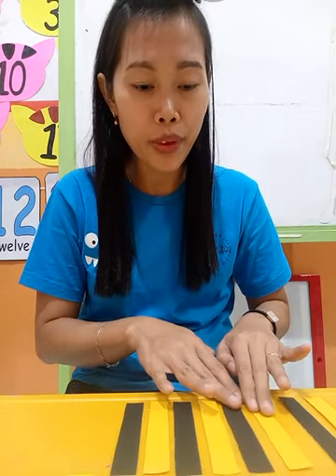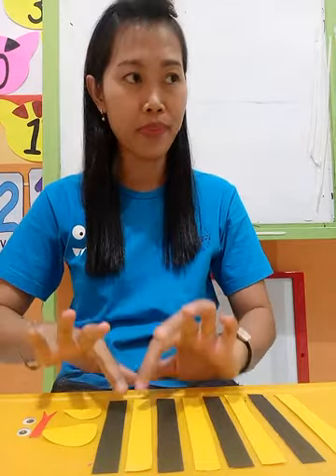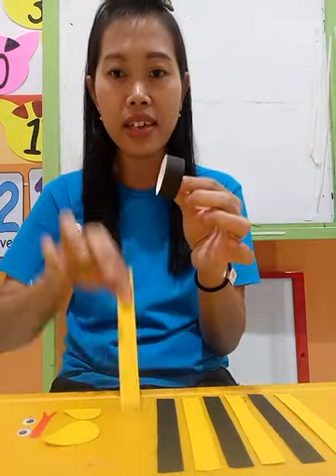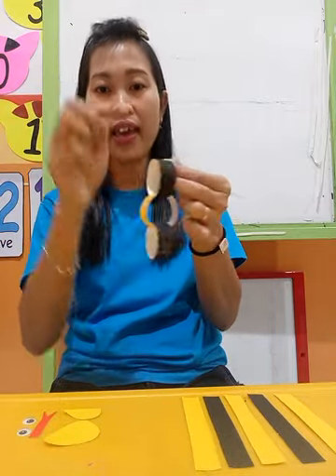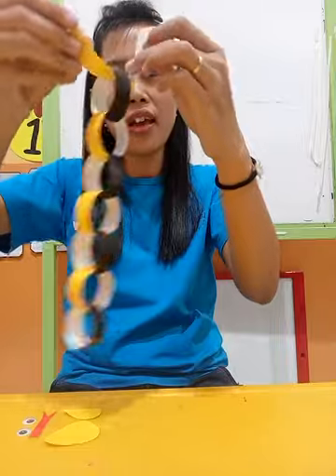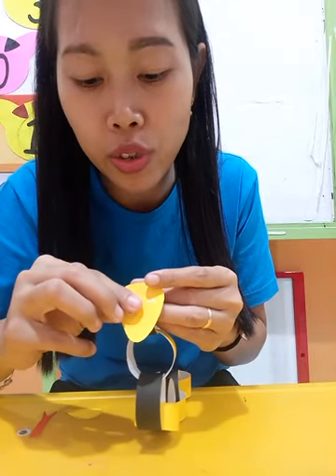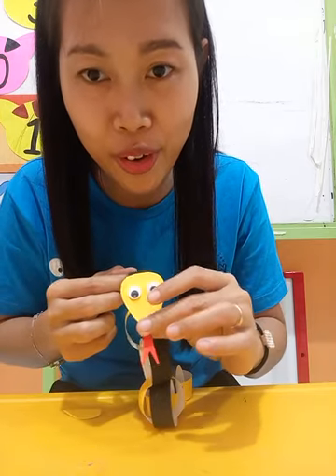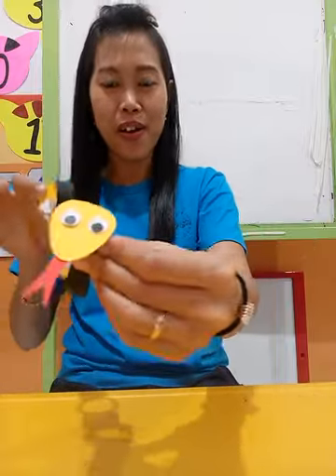N2 Bee Making a Snake Craft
Make a snake craft using ABAB pattern